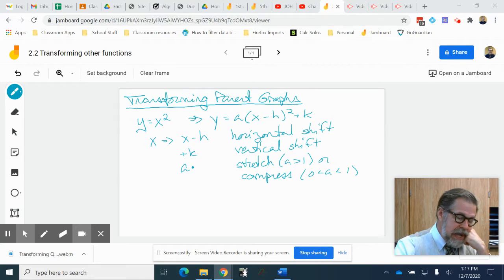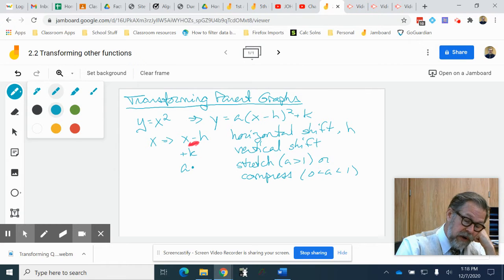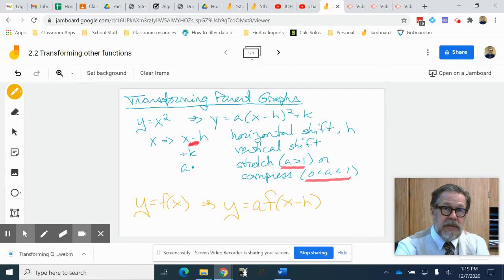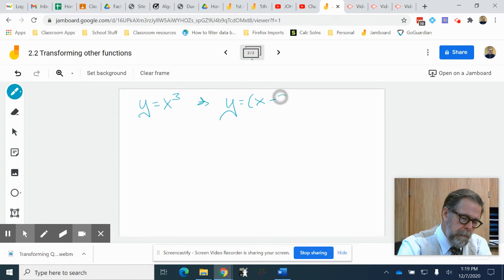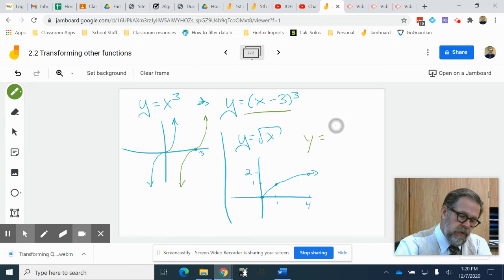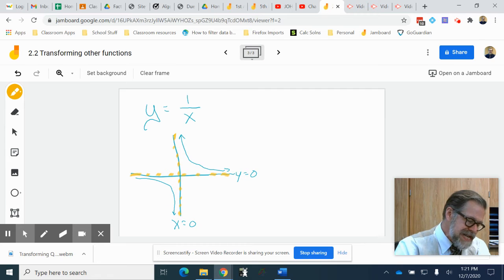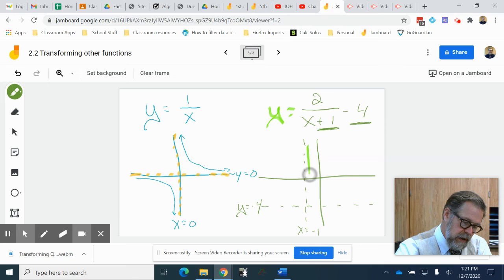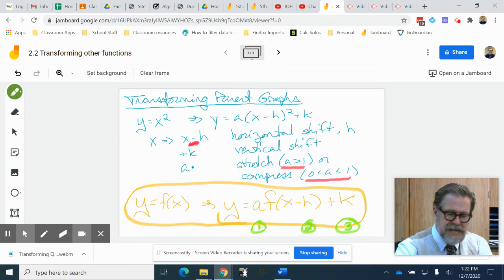4. Transforming any function/parent graph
Extending the transformation of a quadratic written in graphing/vertex form to any function.